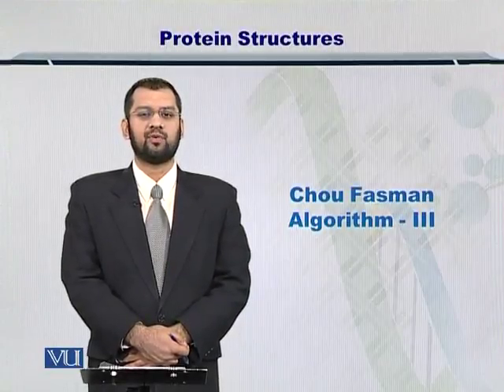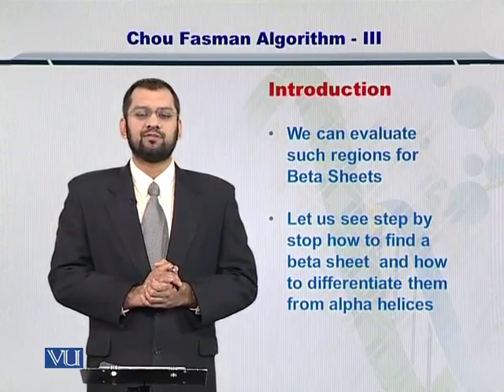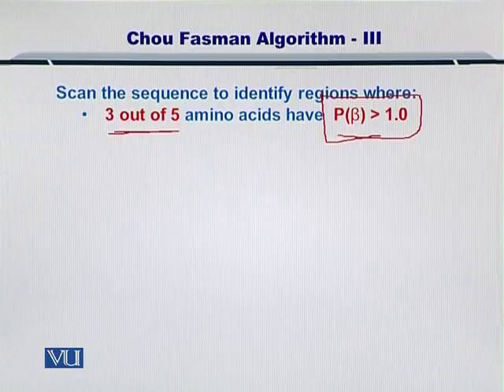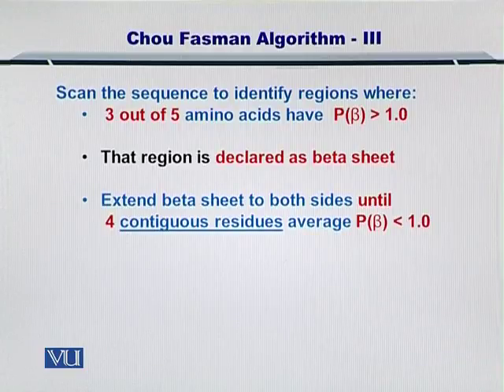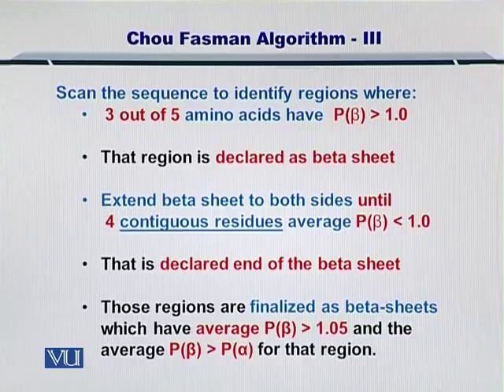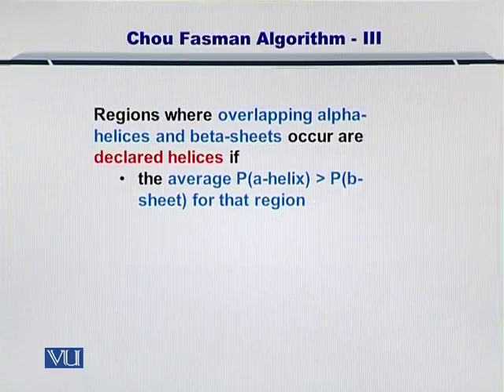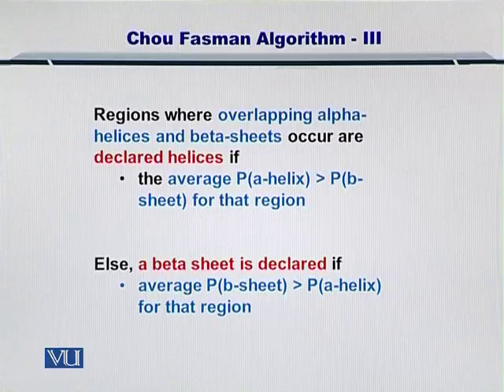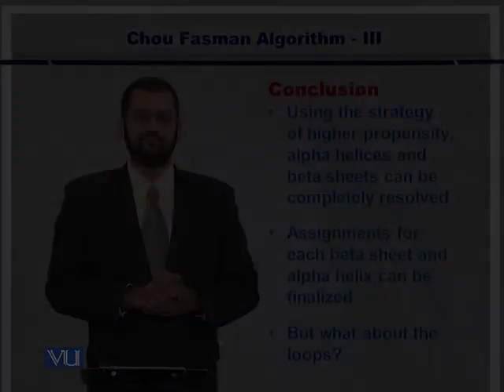Topic 210 (BIF401 - Bioinformatics I)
Course Code: BIF401
Course Name: Bioinformatics I
Instructor: Dr. Safee Ullah
Topic: Chou Fasman Algorithm - III